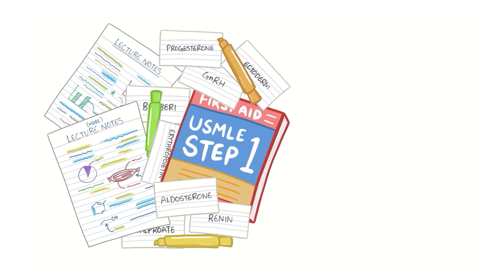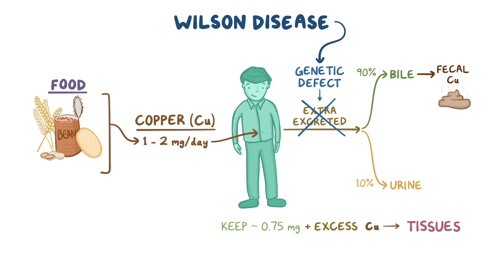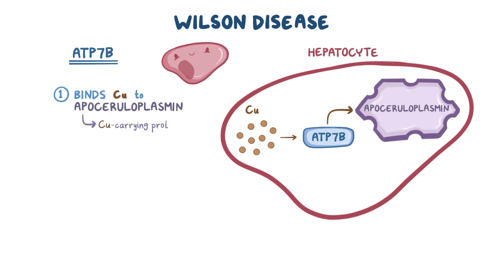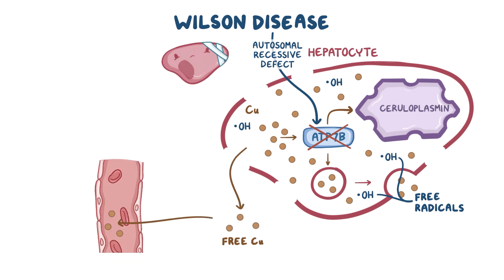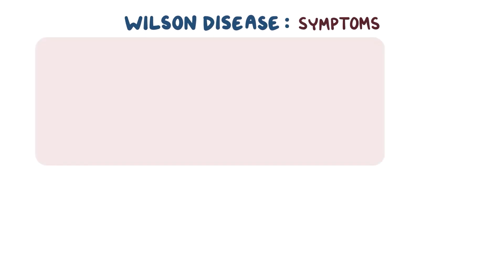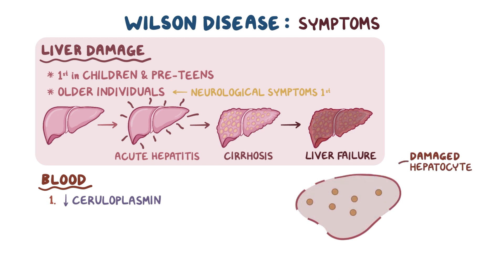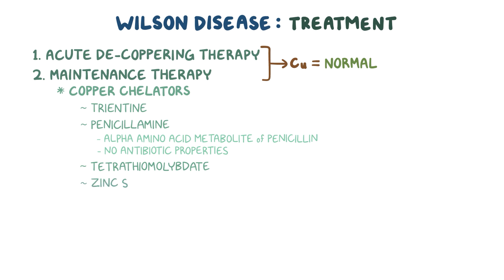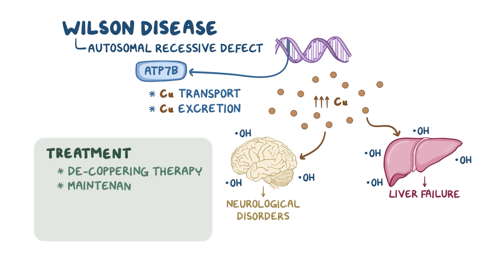Wilson disease - causes, symptoms, diagnosis, treatment & pathology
What is Wilson's disease (Wilson disease)? You usually take in more copper than your body needs every day, and any excess is excreted. Find our full video library only on Osmosis